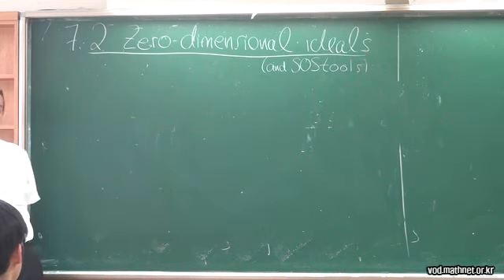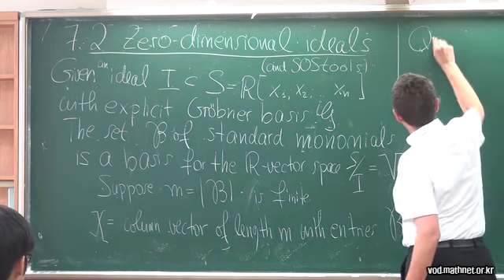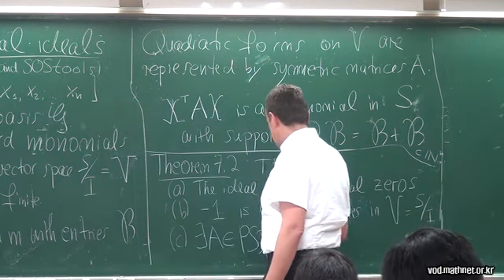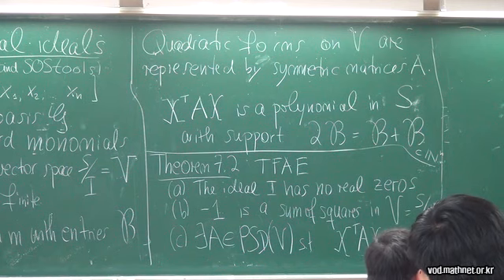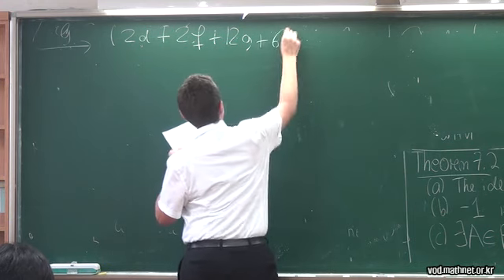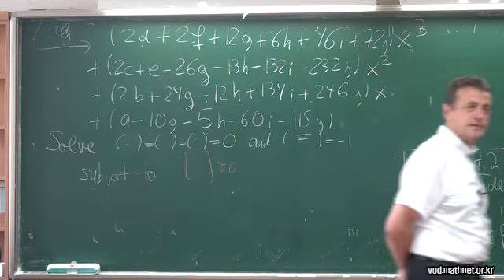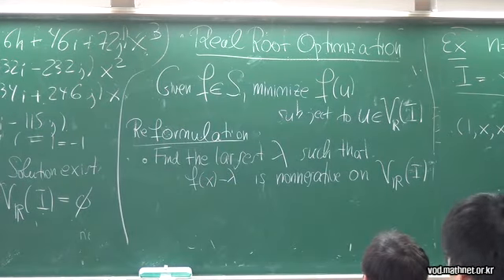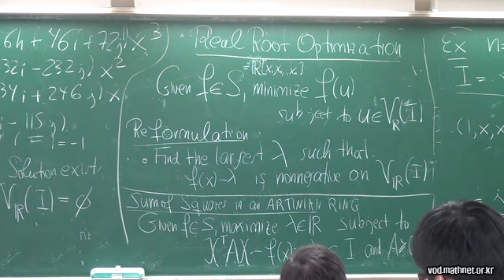Bernd Sturmfels (UC Berkeley) / Introduction to Non-Linear Algebra : Semidefinite Programming II